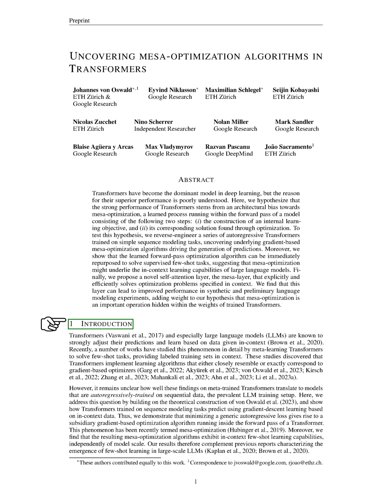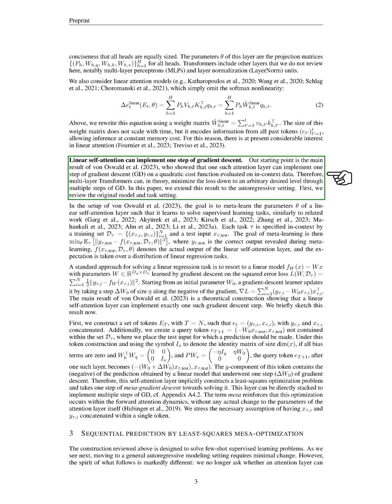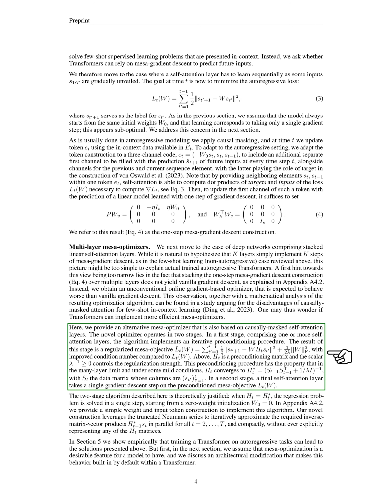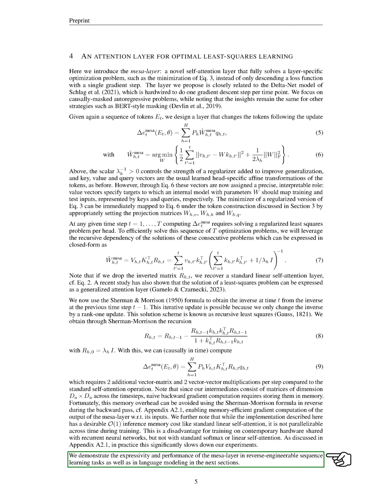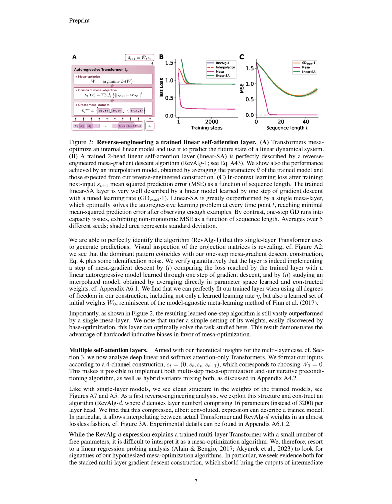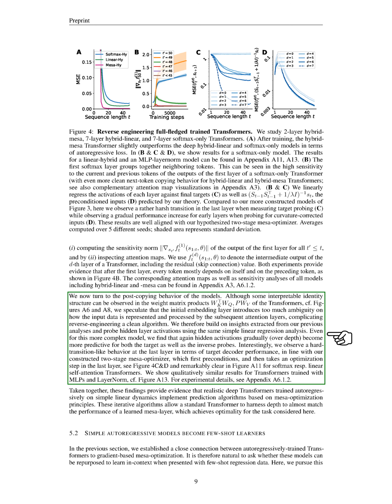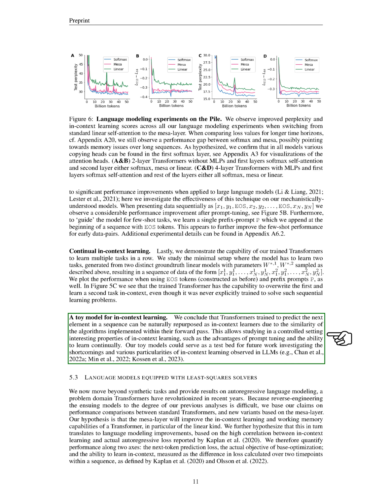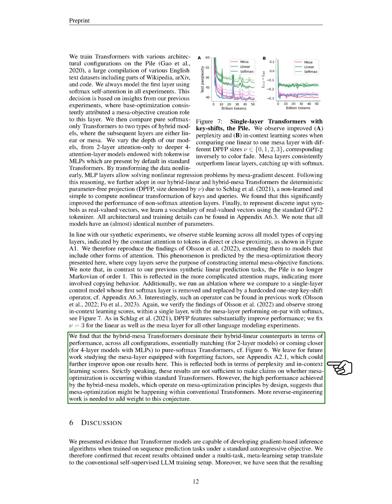Uncovering mesa-optimization algorithms in Transformers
The paper proposes that the superior performance of Transformers in deep learning is due to an architectural bias towards mesa-optimization, a learned process within the forward pass. They reverse-engineer Transformers and show that the learned optimization algorithm can be used for few-shot tasks. They also propose a new self-attention layer that improves performance.

00:00 Section: 1 Introduction
03:35 Section: Linear self-attention can implement one step of gradient descent.
07:42 Section: Multi-layer mesa-optimizers.
13:38 Section: 5.1 Prediction of linear dynamics by in-context learning
17:31 Section: Multiple self-attention layers.
22:22 Section: 5.2 Simple autoregressive models become few-shot learners
25:32 Section: A toy model for in-context learning.